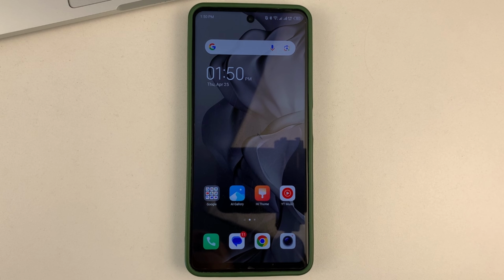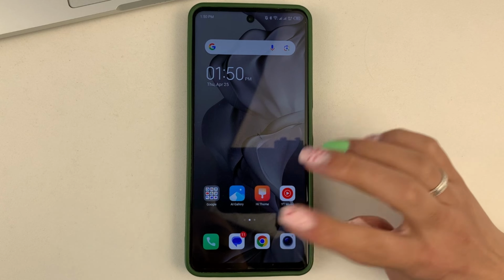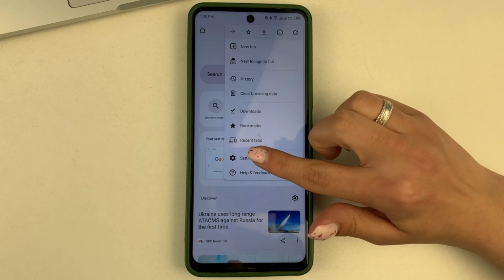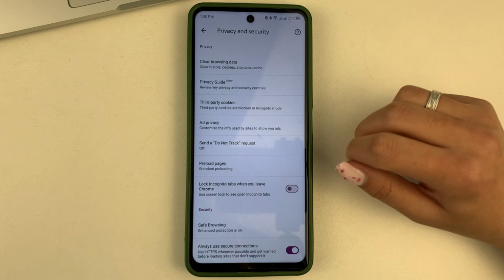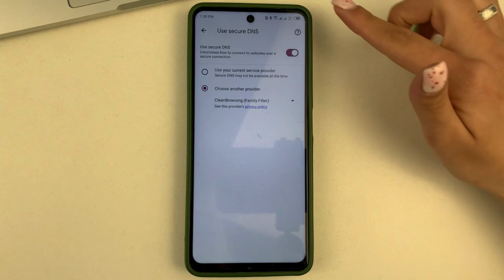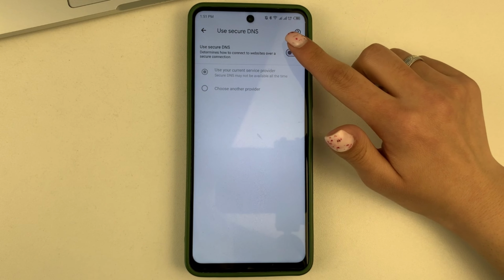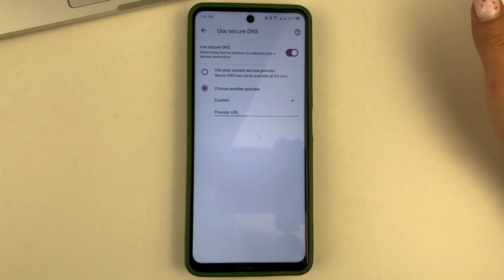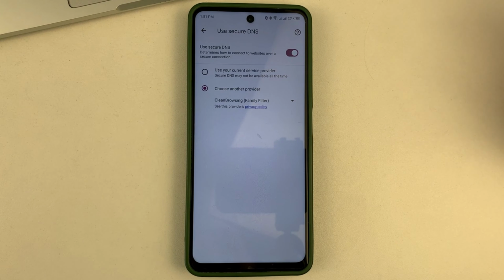How To Block Adult Websites On Android - Full Guide